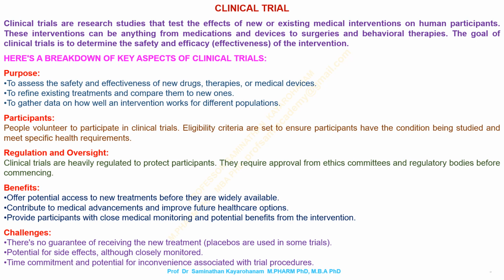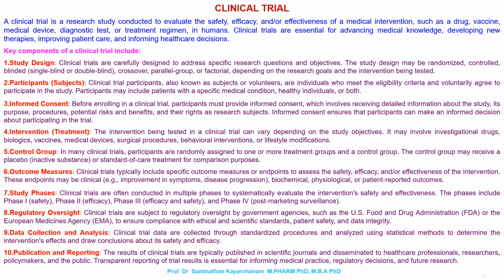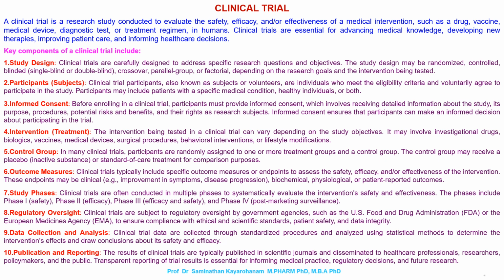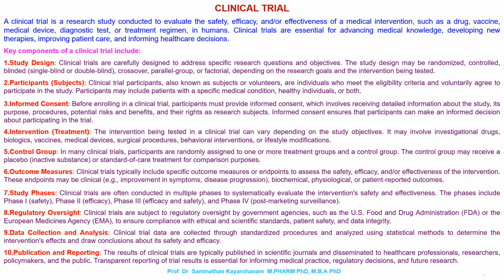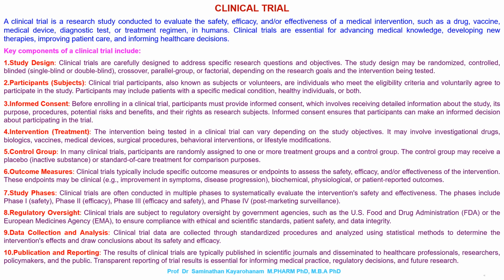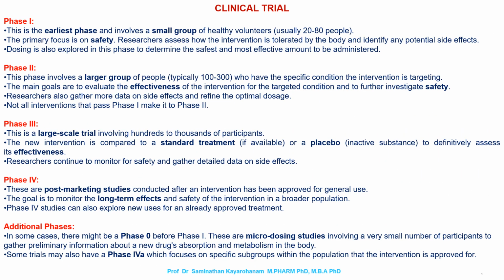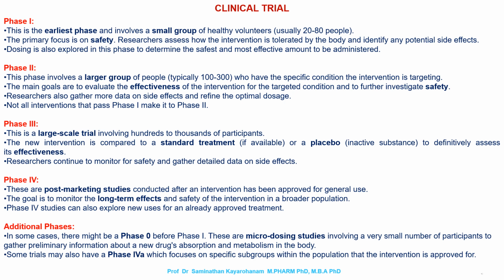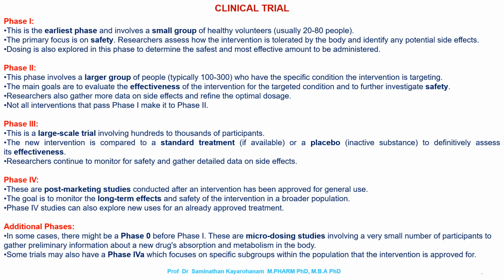30. CLINICAL TRIAL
CLINICAL TRIAL